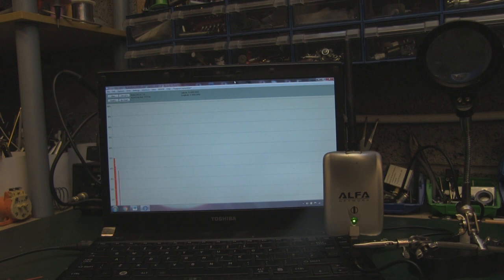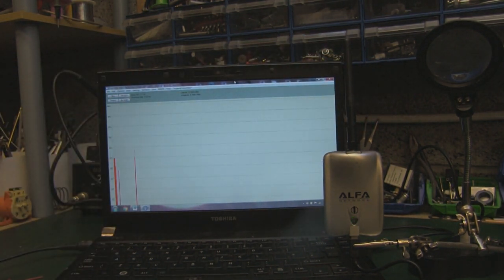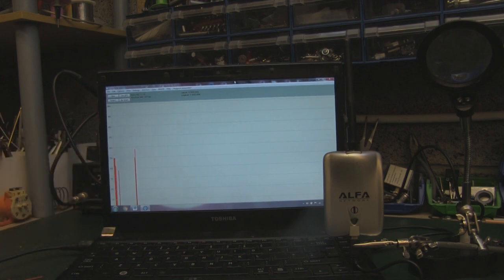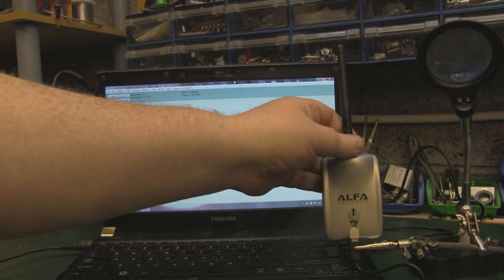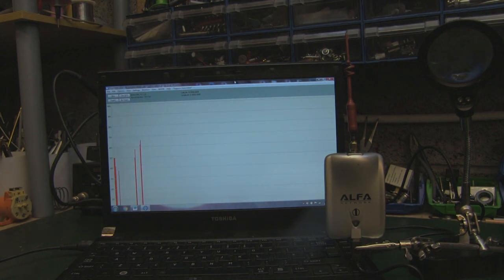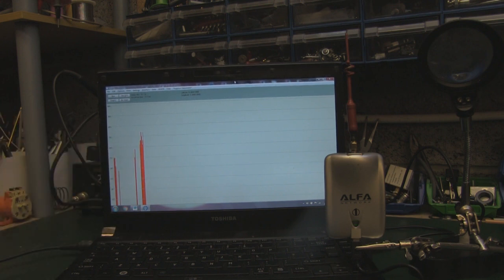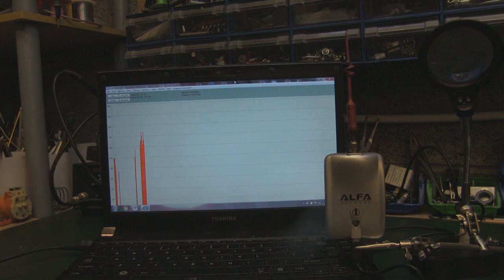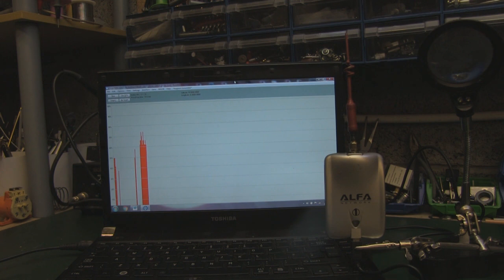Would an Omnidirectional 5dbi Dipole Antenna be useful for FPV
Would you find a dipole antenna useful for FPV?